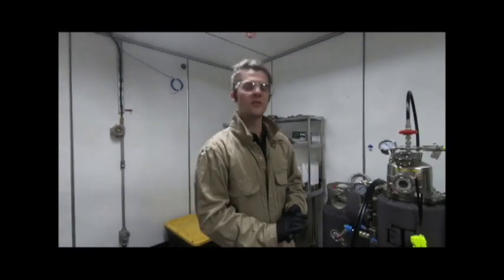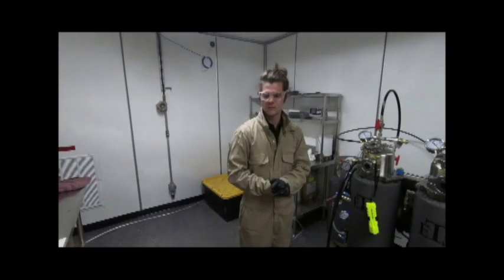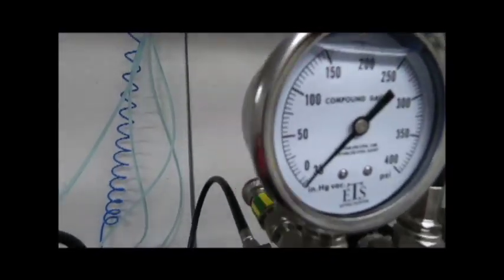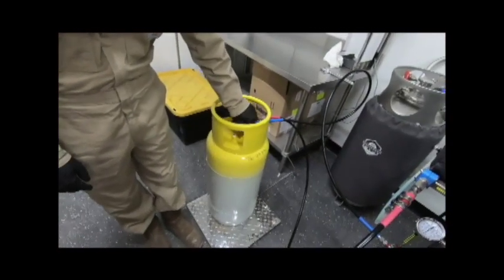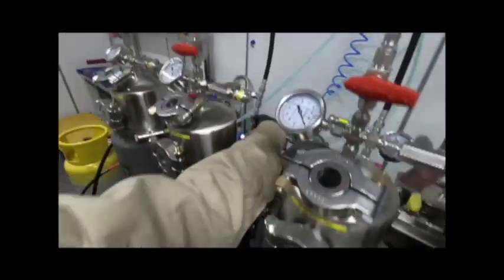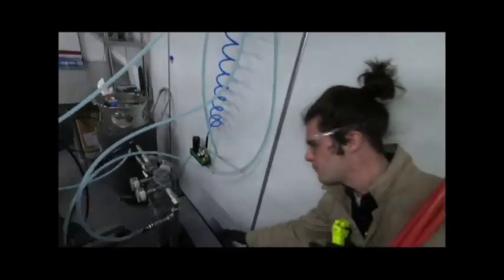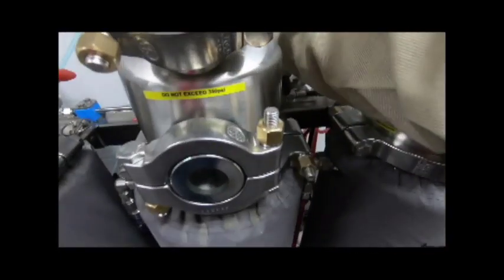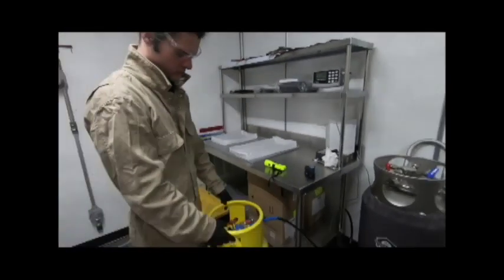Step by Step how to make shatter with closed loop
Make sure to get your spot in line for the world's number one turnkey extraction and post production system!

We have over 10 years experience helping people just like yourself become the world's top competitors in the Cannabis/Hemp industry. If you would like to move forward with yourself / your company don't hesitate to reach out. Our staff are always available to help you!

Our videos go in depth on closed loop extraction and how that differs from open loop or passive systems, how to make cannabis oil like wax, shatter, budder, honeycomb and much more. We also go specifically in depth on how to build extraction labs and the research for converting cbd or hemp oil into binoids like HHC, DELTA 8, THCO, THCP, DELTA 10, CBC and CBN. We show our students how to make thca diamonds using propane and butane. We give in depth paramaters to cannabis oil filtration and winterization for making high quality pharmaceutical products like vape cartridges and rick simpson oil. Every week we offer cannabis legalization news so you can always keep up to date on the latest and greatest in the cannabis industry. We are marijuana consultants dedicated to helping you build hydrocarbon extraction facilities equipped with color remediation short path distillation solvent recovery and much more. We have also worked with some of the big names in the industry like Mile High Extracts, Precision extraction solutions, Cascade Sciences, Root Sciences, Across International, MTA, USA Labs, Lab Society and many many more!